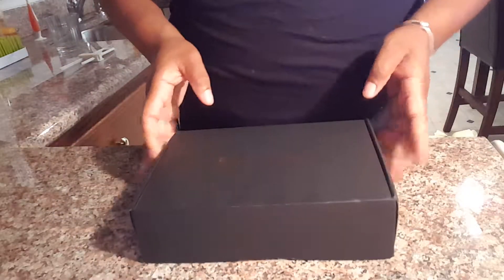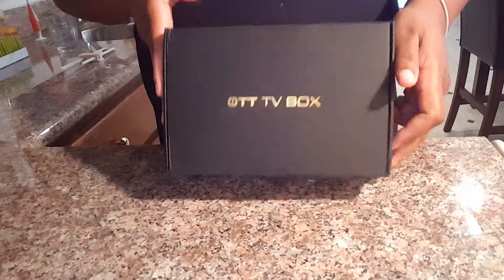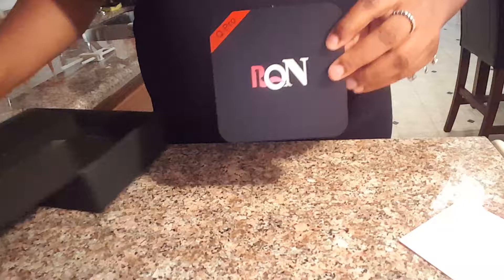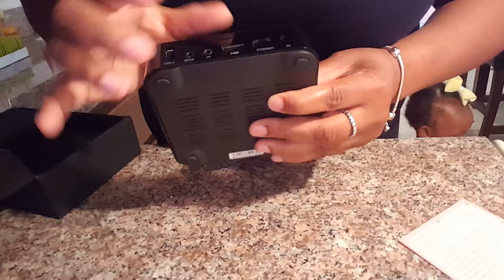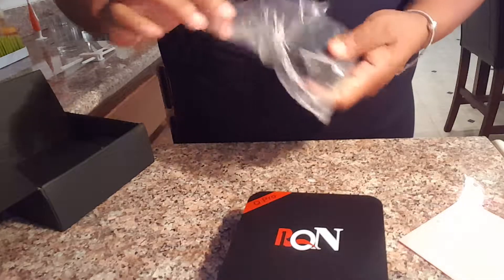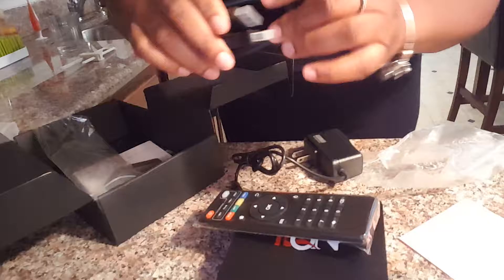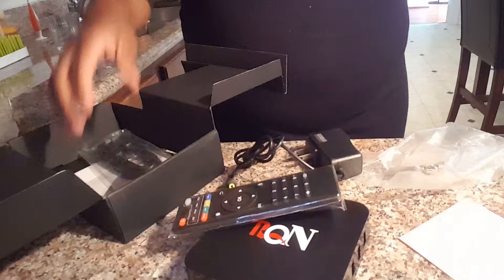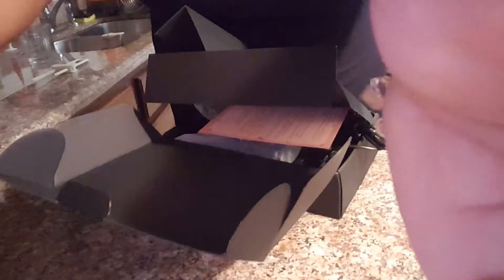Unboxing the RQN Android Tv Box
RQN Android Tv Box Q Pro Kodi(xbmc) Fully Loaded 1080p Quad Core Smart Media Player, IPTV,OTT TV ,Root,4k, H.265

Purchased on Amazon